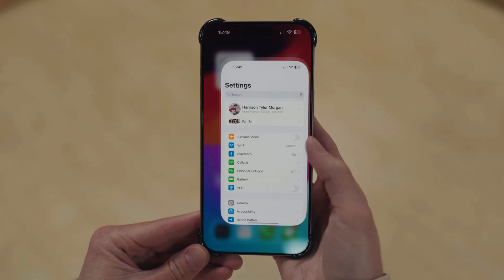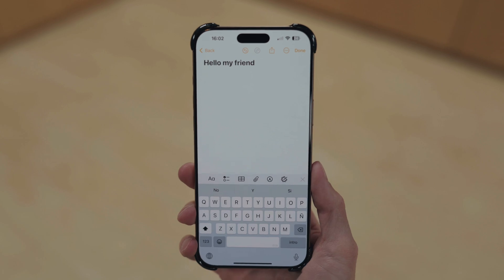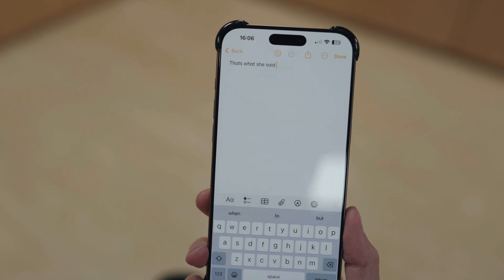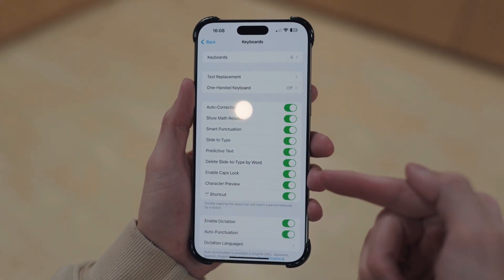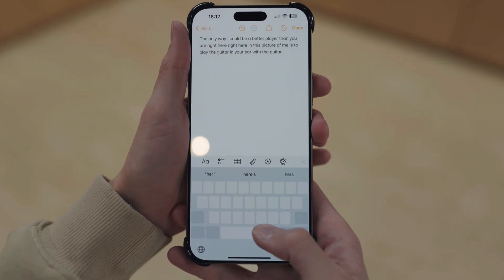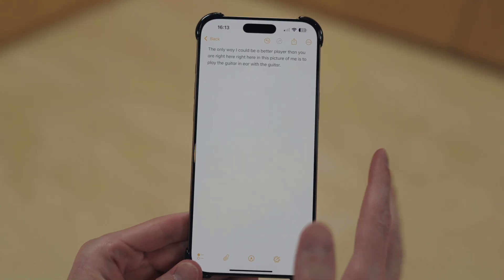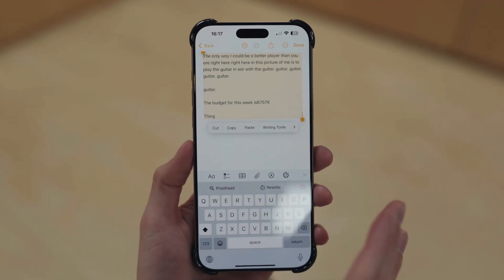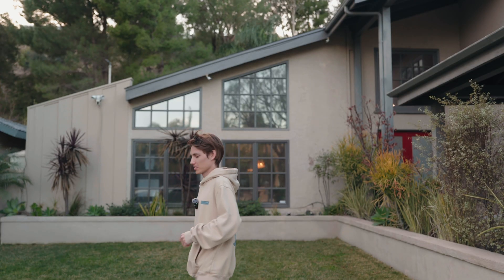iPhone Keyboard Masterclass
Do you wish iOS keyboards had more features like GBoard?